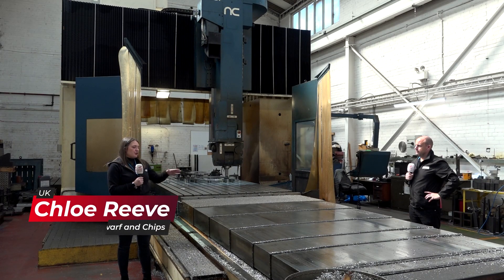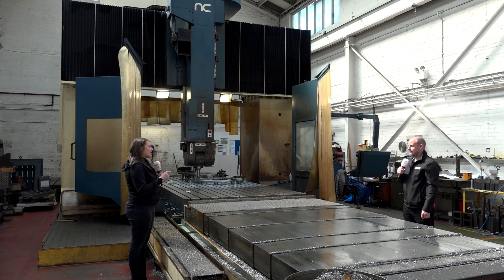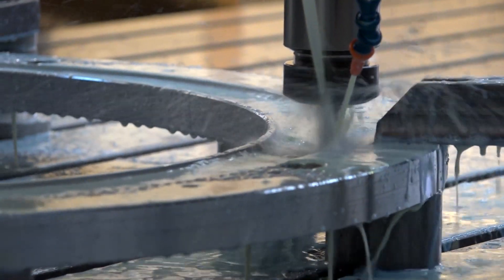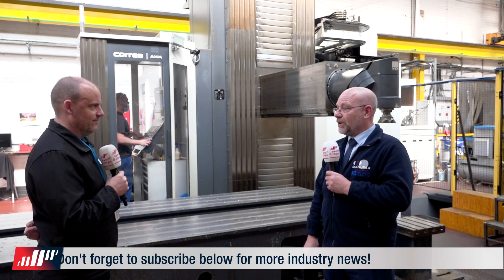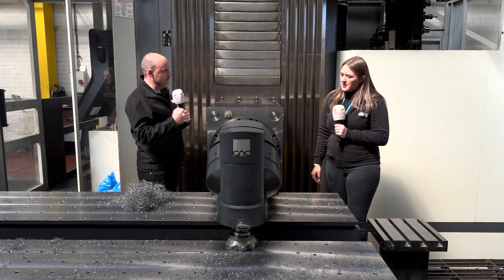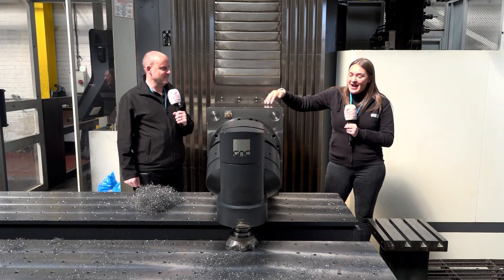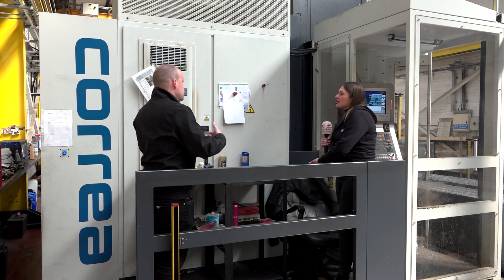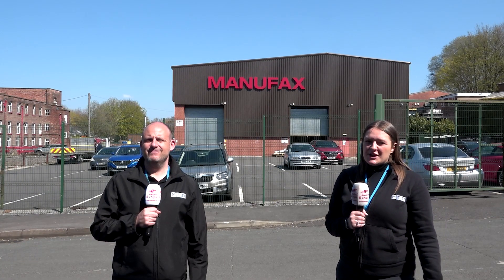Is this the way to win more CNC machining work?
Winning more work can be achieved by not just buying the right machinery, but by buying machinery that sets you apart from your competition. This week's show comes from Manufax; where Paul and Chloe look at the installation of two HUGE Correa machines. This company's success in recent years comes from the ability to win new business across industries thanks to their diverse capacity.